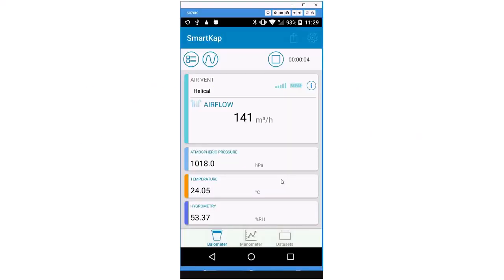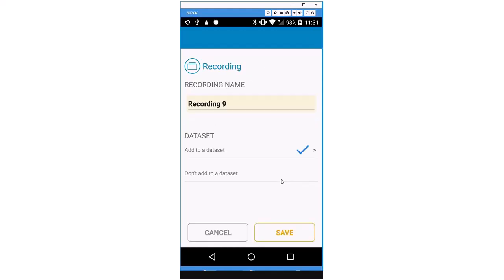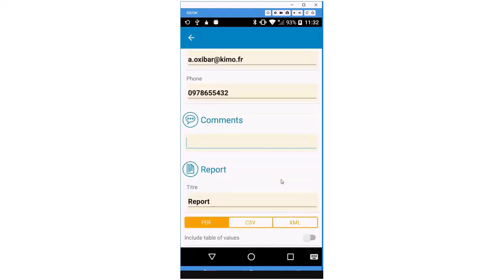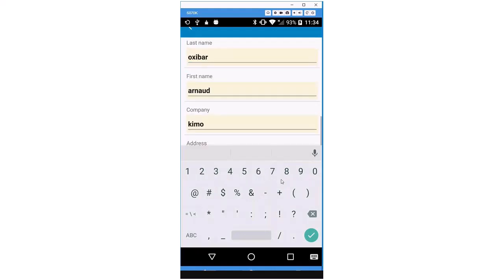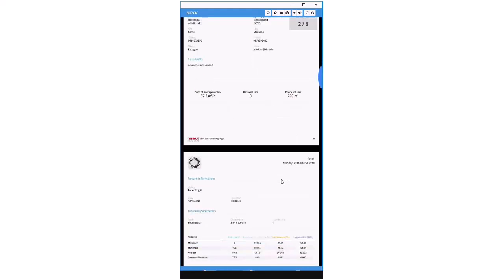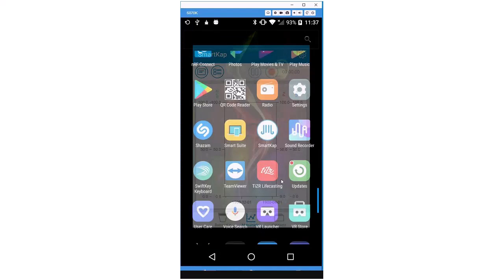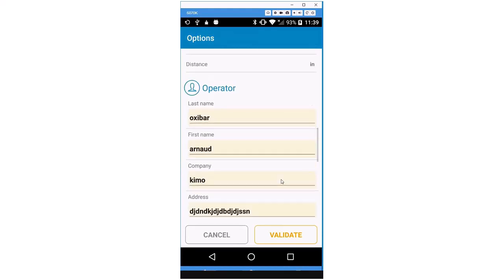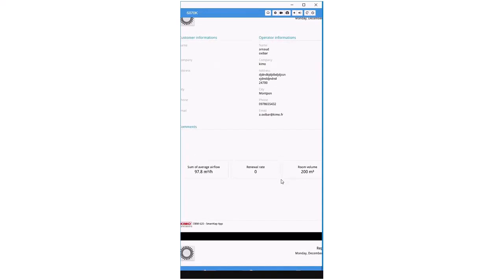DBM610 NG Medidor de Flujo en HVAC Smartkap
Medidor de Flujo DBM620 para balanceo de ductos en HVAC, aplicación software Smartkap